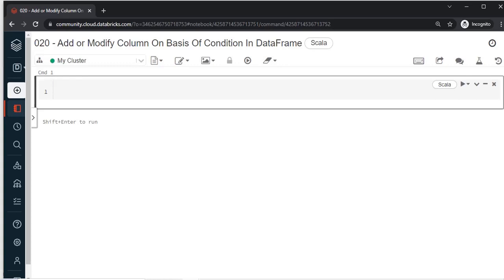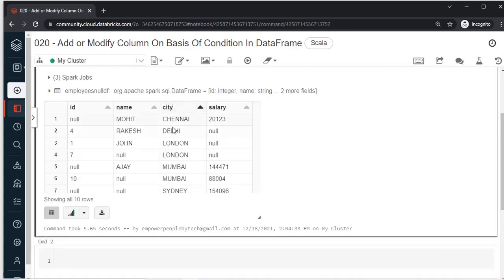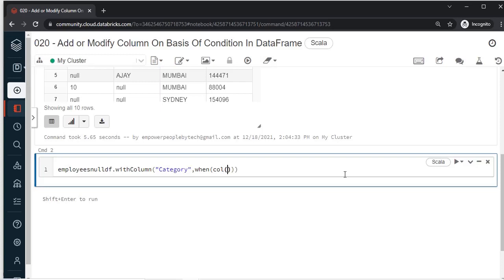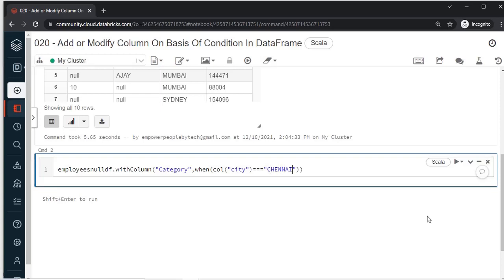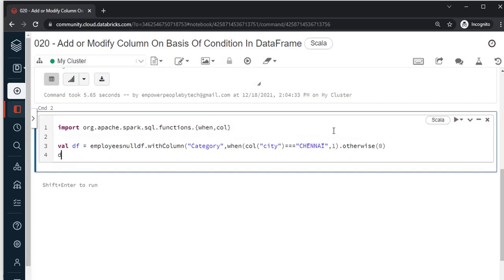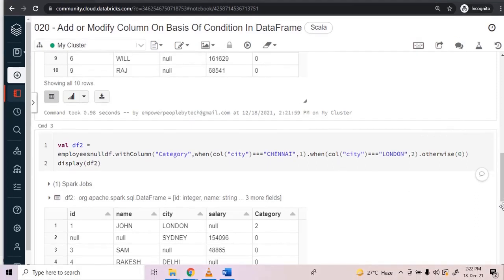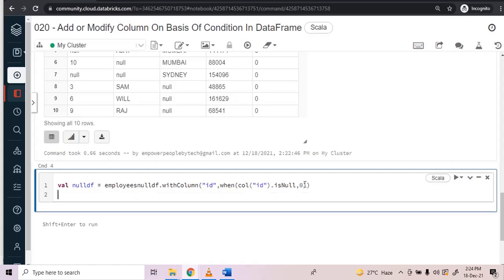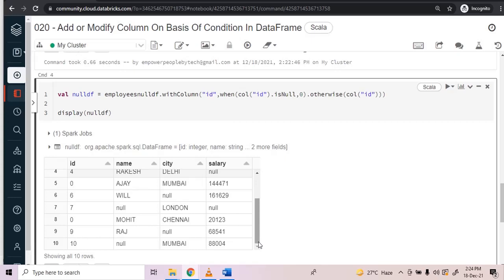20. Add or Modify Column On Basis Of Condition In DataFrame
Hello everyone,
This video covers how to add or modify column on basis of condition in dataframe.

For this example use [EmployeesNull.csv] file in [019] folder present in Google drive:

Other playlists in channel:-